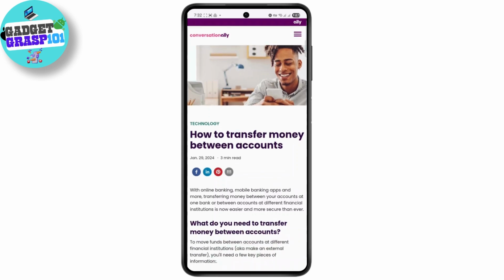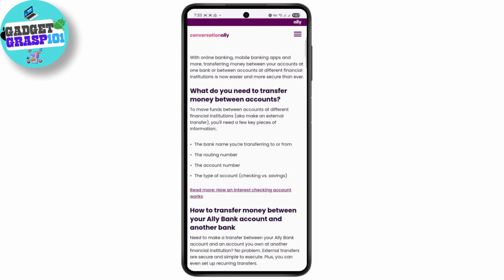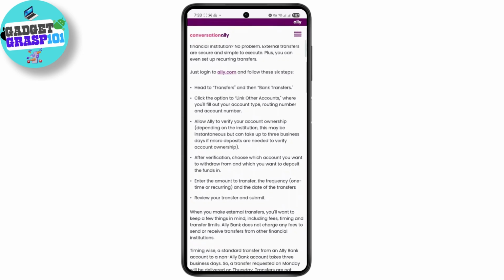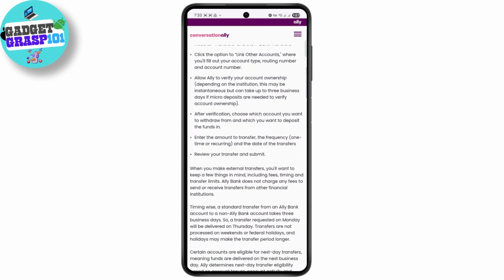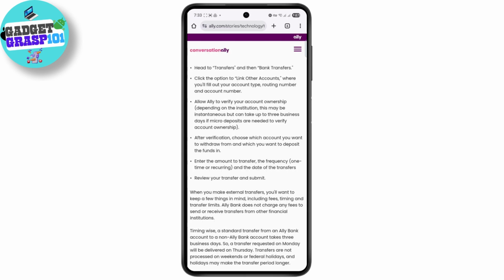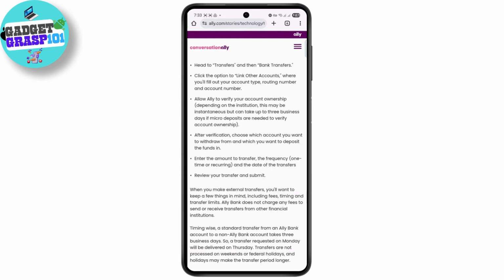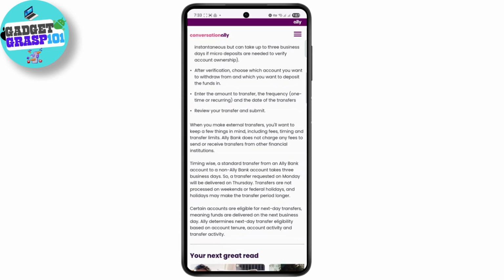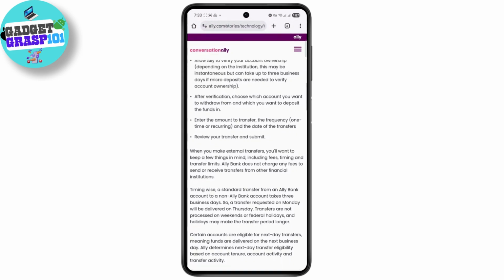How to Transfer Money with Ally Bank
How to Transfer Money with Ally Bank (2025)! Want to send money quickly and securely using Ally Bank? This video will guide you through the steps on how to transfer money with Ally Bank easily. Whether you're asking, "How do I transfer money from my Ally Bank account?" or need help with online or mobile transfers, this tutorial has you covered. Learn the steps to move your funds safely and manage your account efficiently. Watch now to see how you can transfer money with Ally Bank today!

Timestamps:

00:00 How to Transfer Money with Ally Bank
00:10 How Do I Send Money Using Ally Bank?